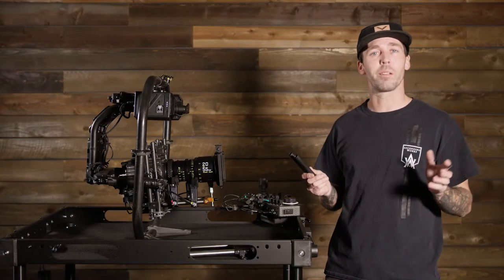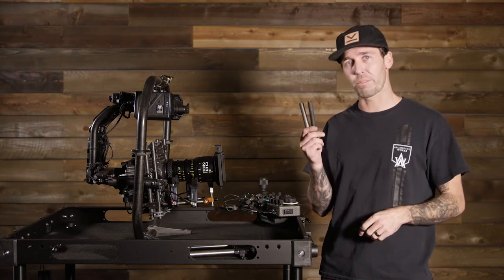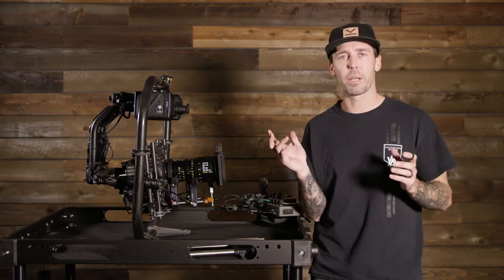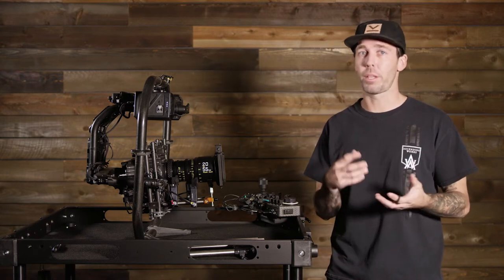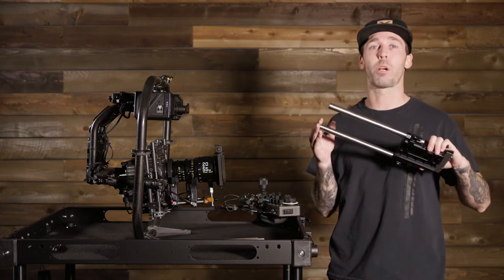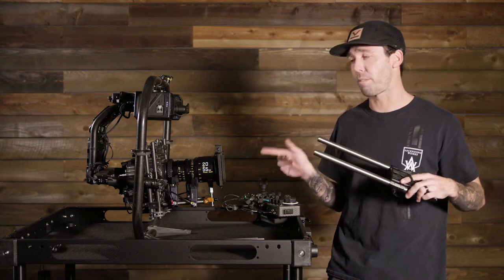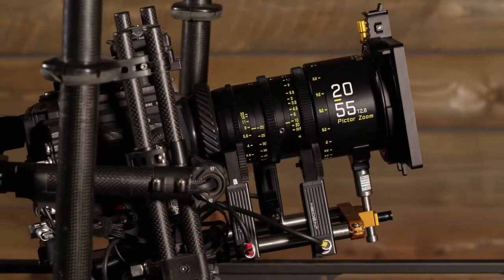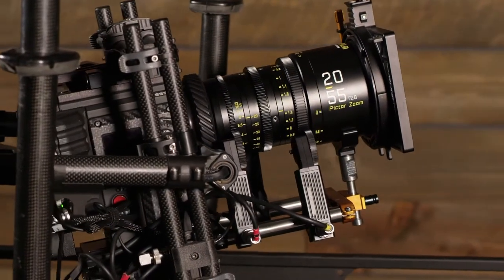Using Drumstix Titanium rods for camera movement - DP Keaton Bowlby, Ascending Works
DP & REDucation educator Keaton Bowlby talks about why he uses Drumstix Sterling Titanium rods over traditional aluminium or carbon fiber options.

Learn more about the Drumstix rods and find your local stockist